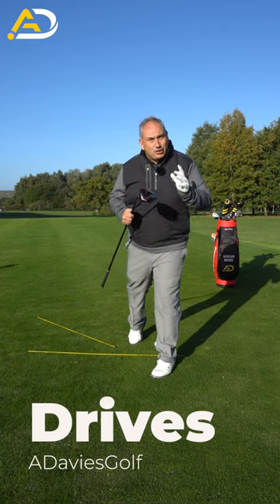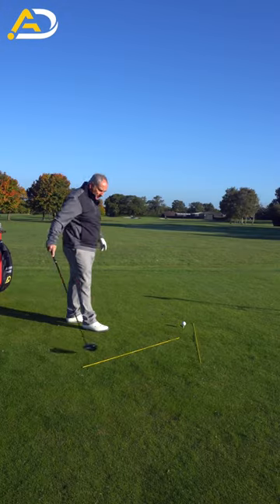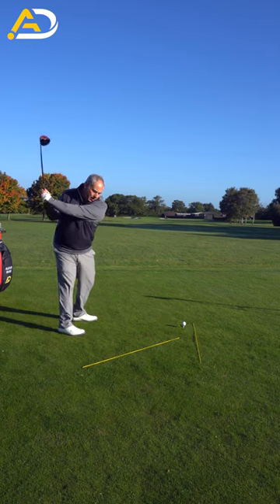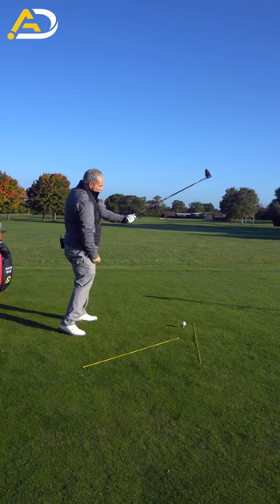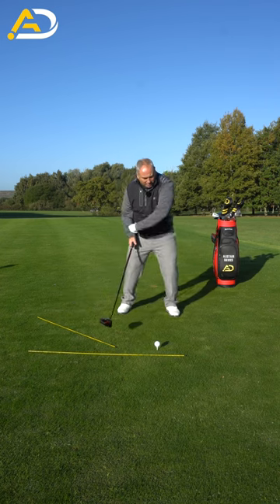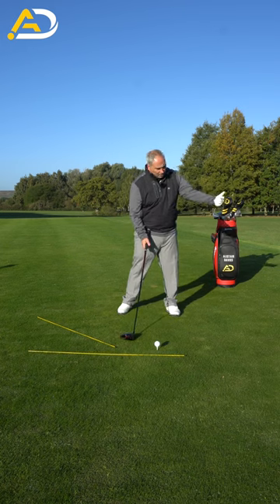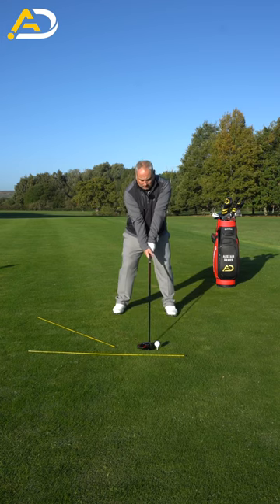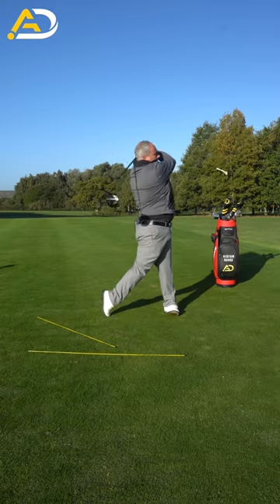Do This To Hit Little DRAWS With The Driver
Alistair Davies golf Uk Top 50 Golf Coach shares with you how to hit draw shots with the driver.
Hitting better tee shots will help you score lower.
In this short video I share a great feel and practice drill to help you draw the driver,